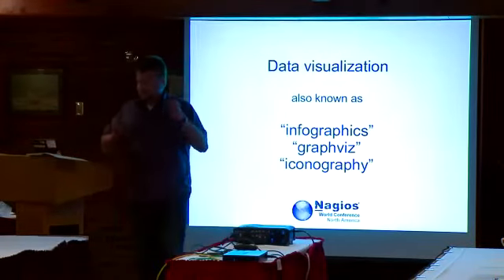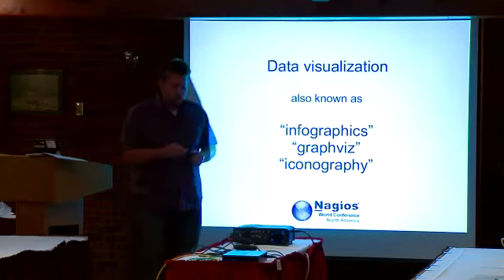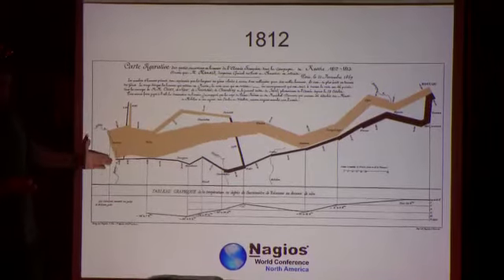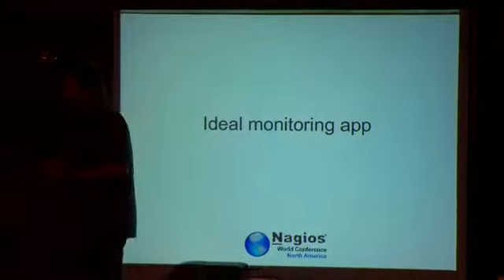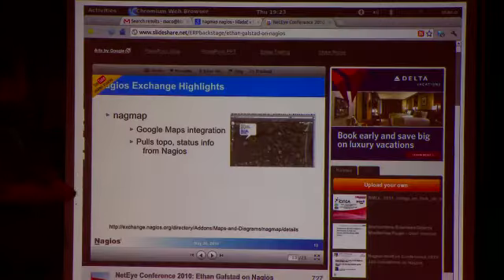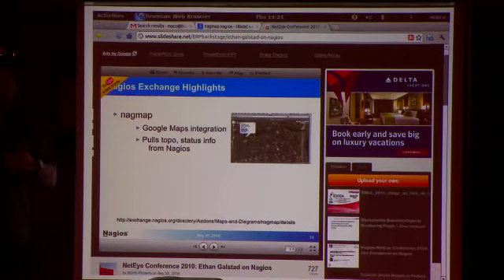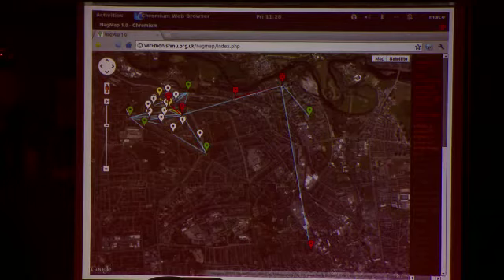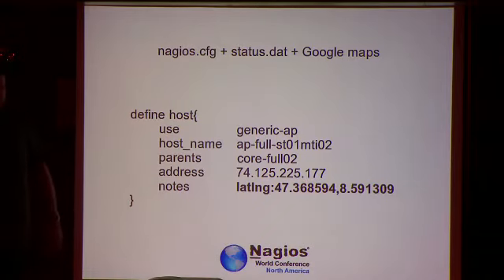Marcel Hecko - The Importance Of Visual Representation Of Monitoring Data - NWCNA 2012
Marcel Hecko's presentation - "The Importance Of Visual Representation Of Monitoring Data" during the Nagios World Conference North America 2012.